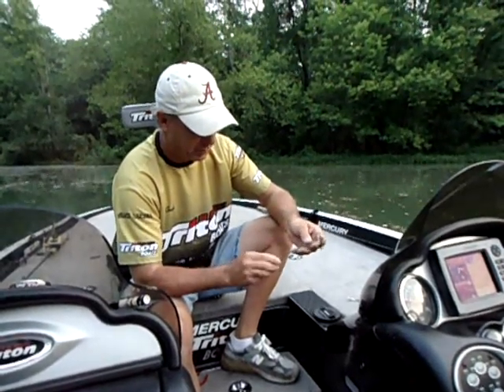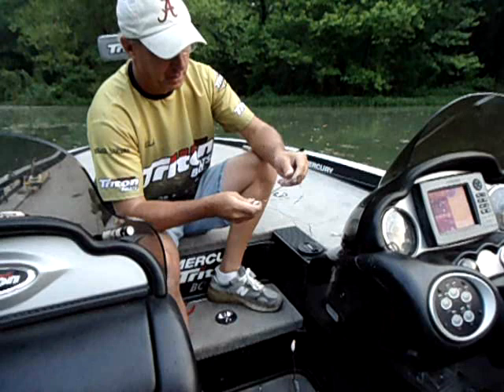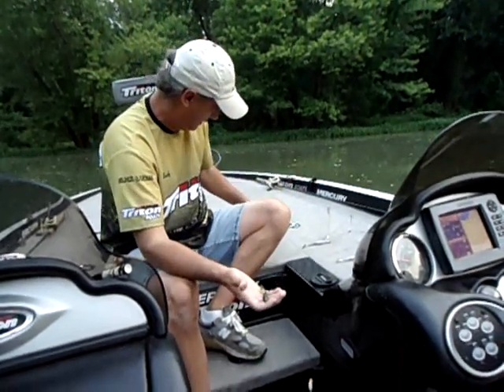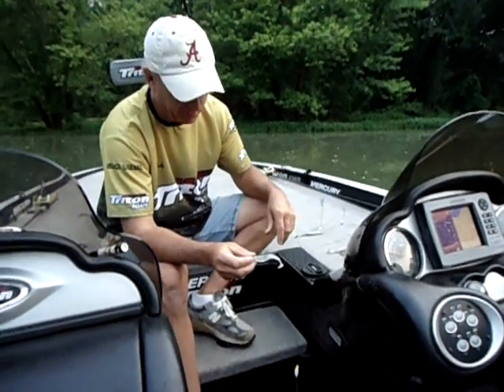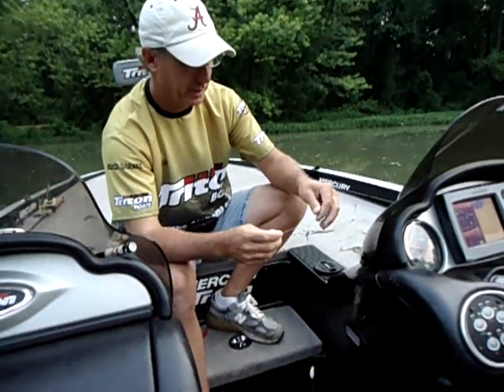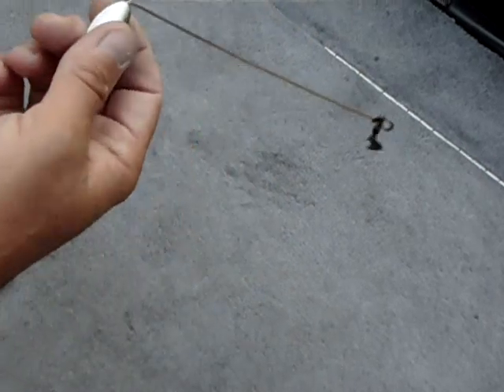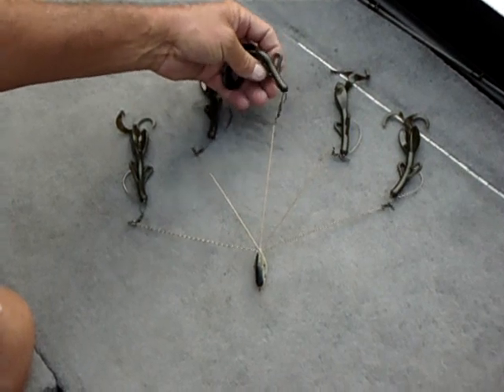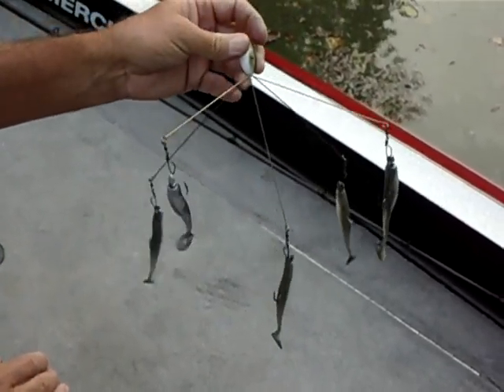The Alabama RigTM Instuctional Video.WMV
Instructions and idea's on setting up The Alabama Rigtm. More Detailed video's along with fun fishing video to follow.